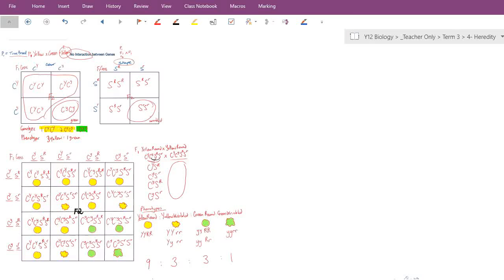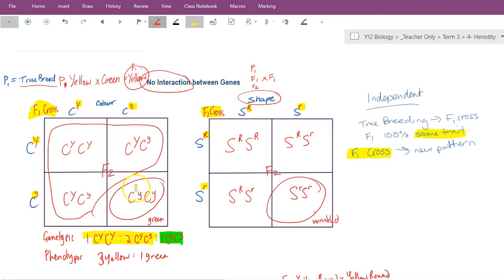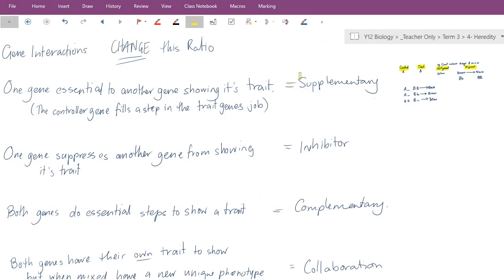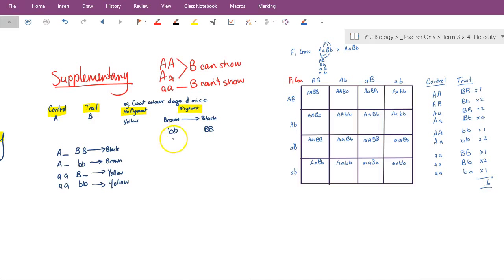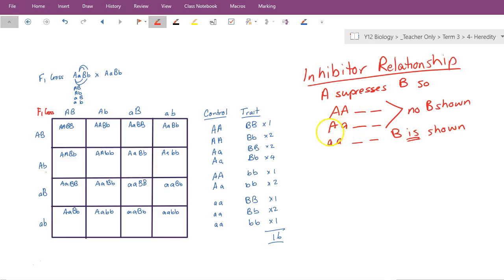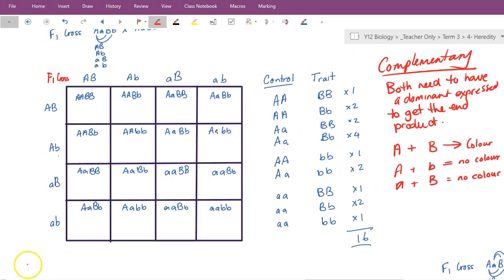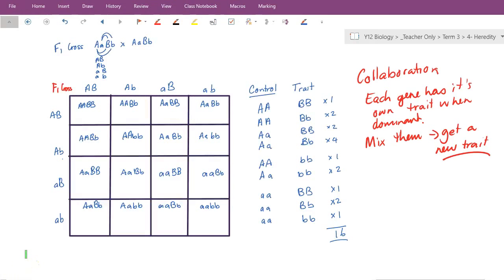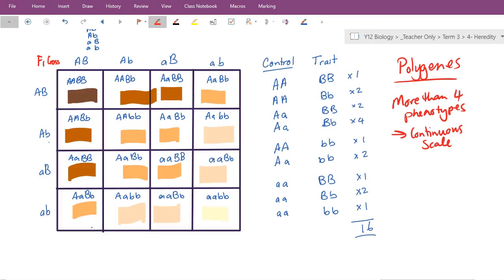Dihybrid Crosses - Identifying the TYPE of Gene Interaction